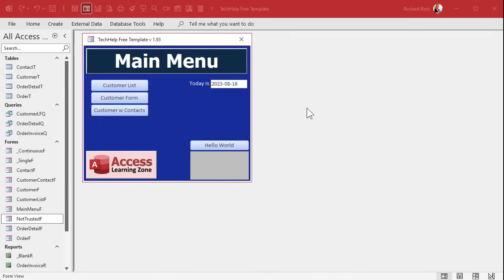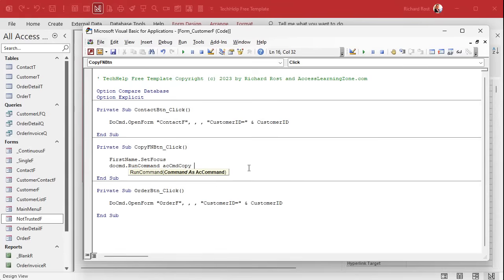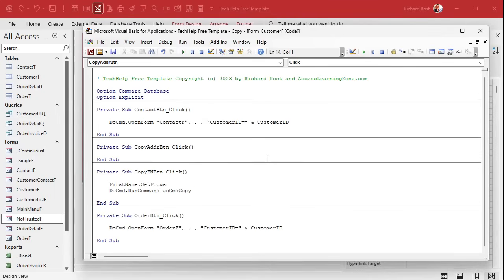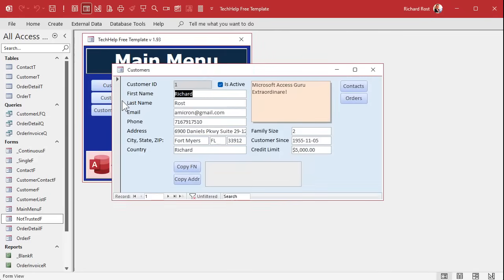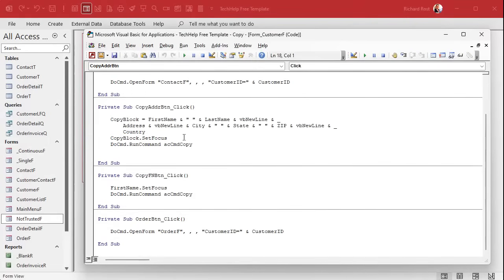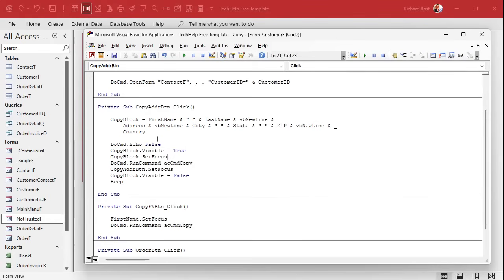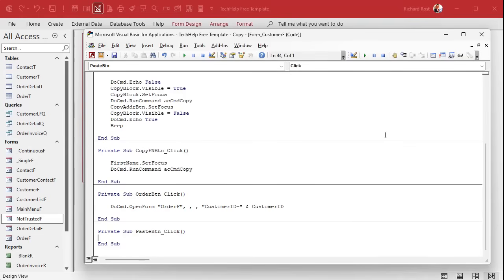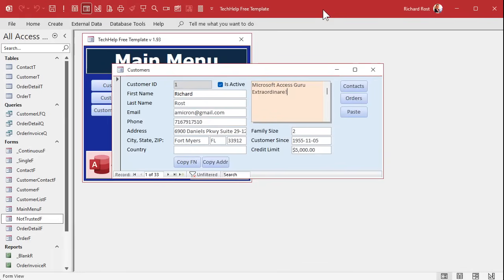How to Write Data from Multiple Fields to the Clipboard in Microsoft Access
In this lesson, we will walk through how to write to clipboard in Microsoft Access, making it easier to quickly copy a customer's entire name and address or any combination of fields with a single click. You will learn how to use VBA code and Access's built-in functions to assemble and copy field data, create unbound text boxes for concatenated output, and set up buttons to automate the copy and paste process, reducing repetitive copy-and-paste tasks when working with customer information. We will also discuss managing hidden controls and handling pasting content into different fields efficiently.

Silver Members & up get access to an Extended Cut of this video. In the extended cut, we will learn how to write directly to the Windows clipboard using the Windows API, skipping the use of hidden text boxes. I will show you how the code works, explain what happens behind the scenes, and build a practical example that generates a customer order summary and copies it directly to the clipboard with a single click.

CHAPTERS:
00:00 Introduction
02:01 Prerequisites
02:27 Copying Data to the Clipboard in Microsoft Access
03:32 Copying a Single Field to the Clipboard
04:17 Concatenating Multiple Fields for Address Blocks
05:09 Creating an Unbound Text Box for Full Address
06:32 Copying the Assembled Address Block to the Clipboard
07:21 Hiding the Unbound Text Box When Copying
08:22 Making Hidden Controls Visible for Clipboard Operations
09:38 Preventing Screen Flash Using DoCmd.Echo
10:40 Using Cut and Paste Commands
11:25 Appending Pasted Data in a Field
13:24 Bonus Tips and Advanced Techniques
14:20 Conclusion